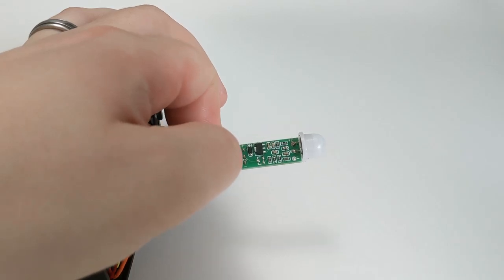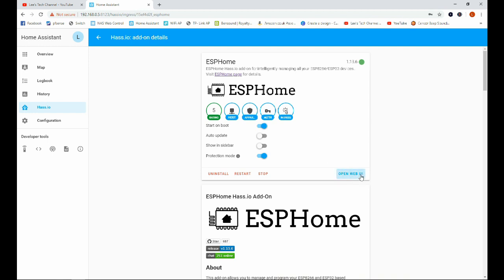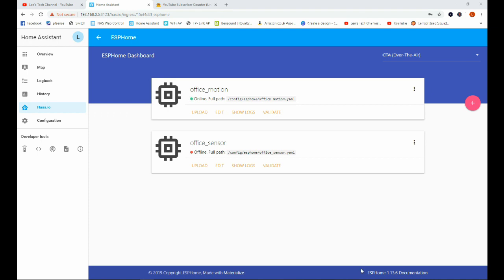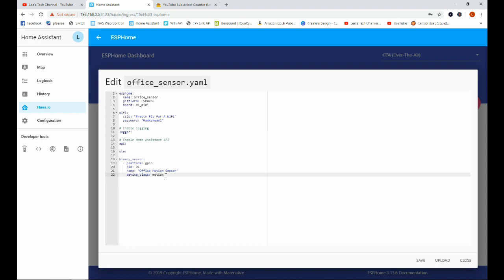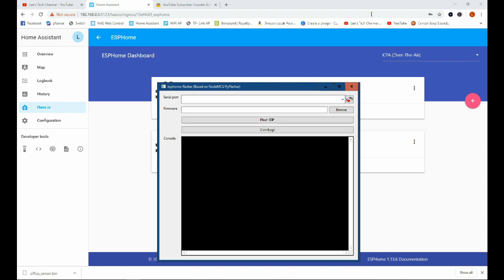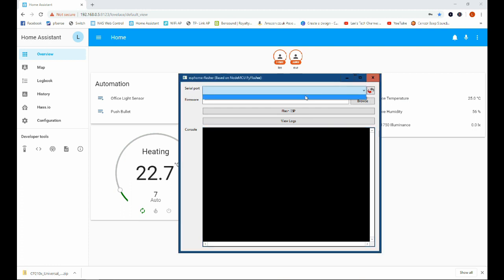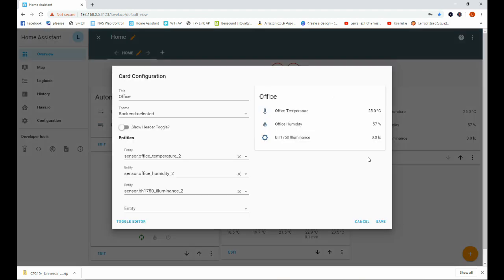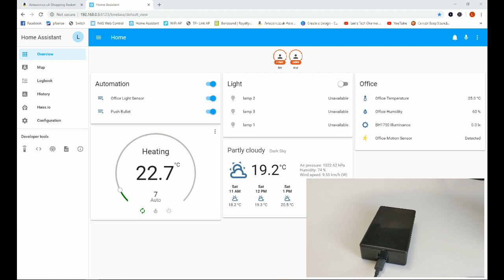Home Assistant Motion Sensor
Sorry that the quality of this one is not as good as my others. However in this video we have a look at integrating motion sensors with Home Assistant.

binary_sensor:
  - platform: gpio
    pin: D1
    name: "Office Motion Sensor"
    device_class: motion